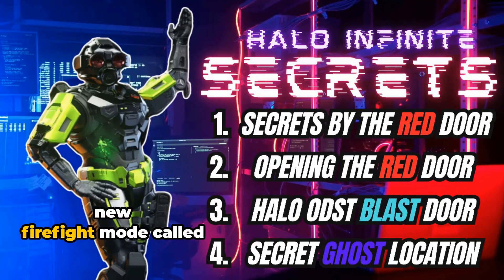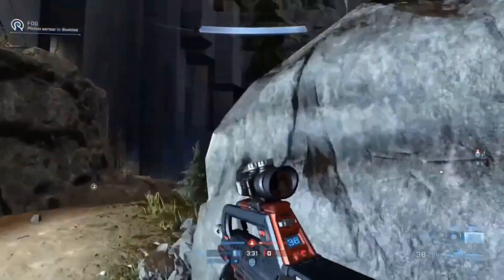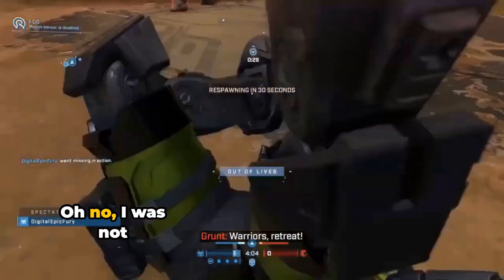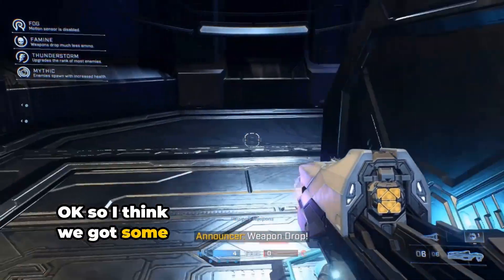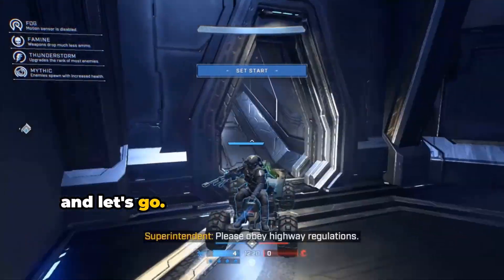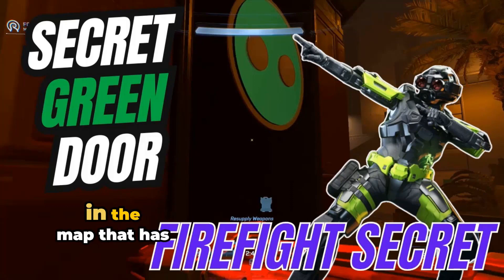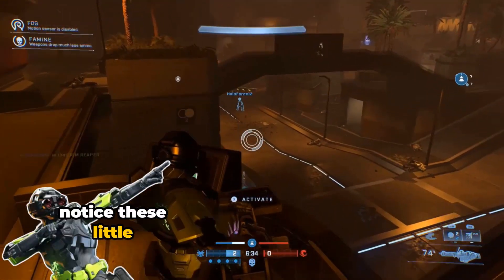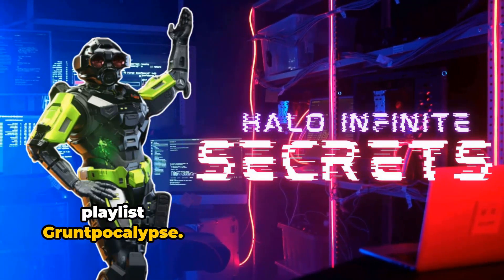Halo Infinite - Unlocking Secrets In Gruntpocalypse!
A new mode was added to the firefight playlist of Halo Infinite called Gruntpocalypse. It's a blast! Let's find all the secrets!